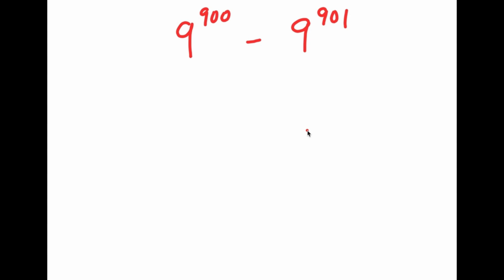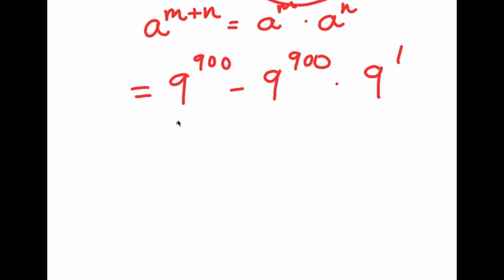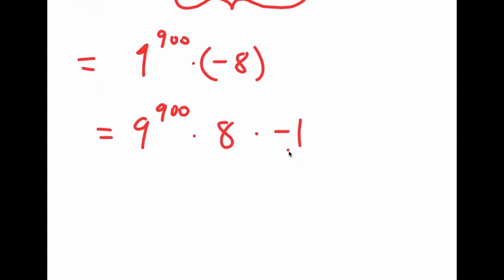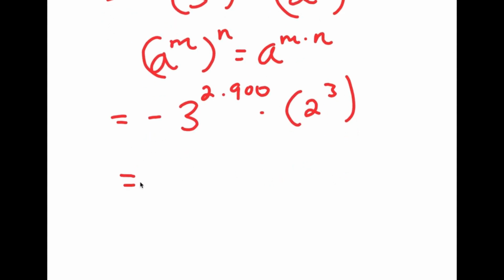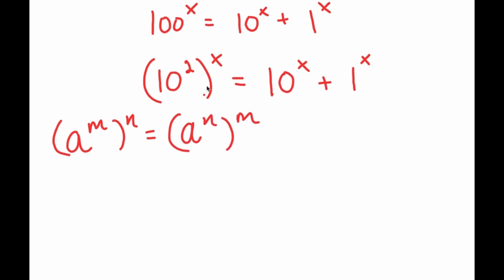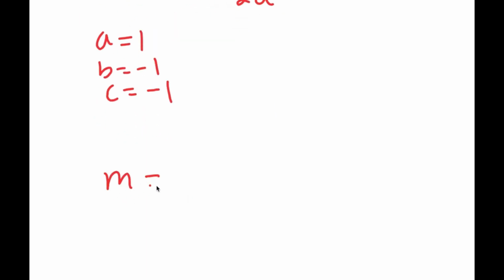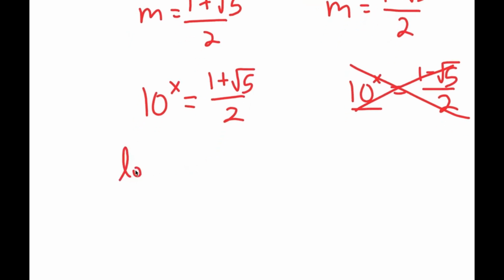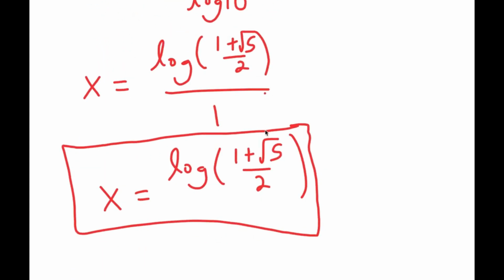A Challenging Exponential Problem | Can You Solve This?